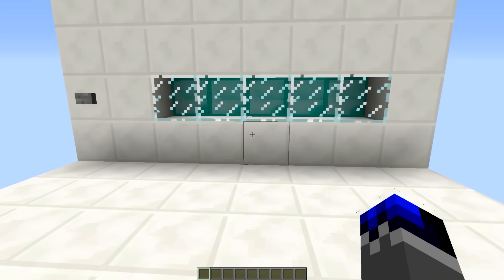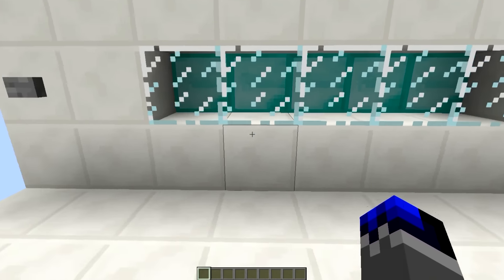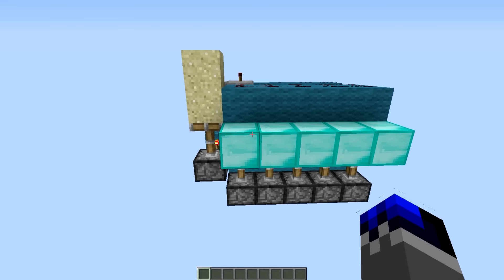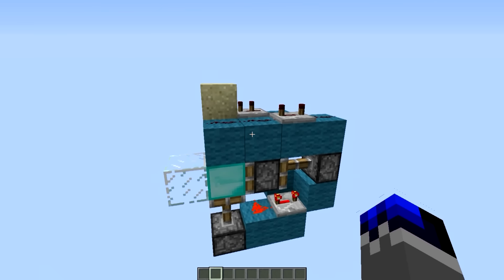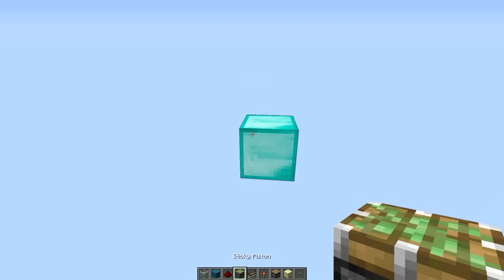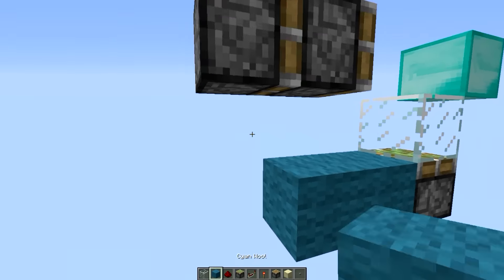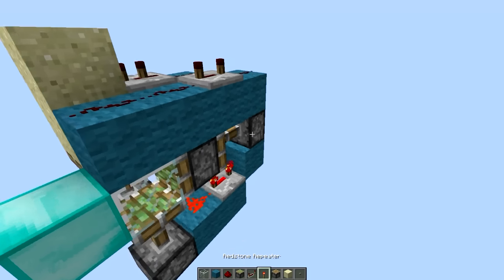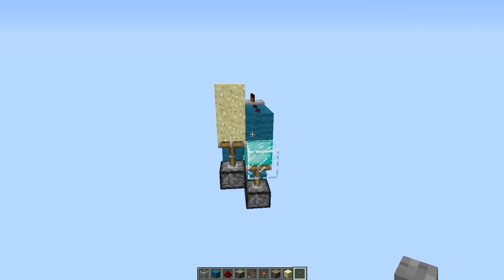Seamless block swapper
hI guys,
Today I made this block swapper with MDP, although MDP made the entire final design. And yeah it is just a beautifull simple little swapper. There isn't much to say about it.